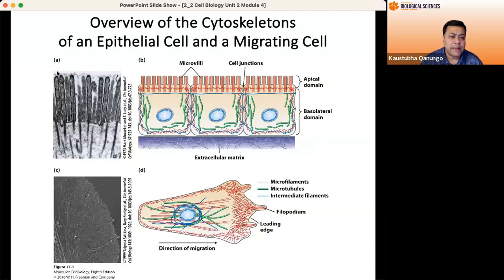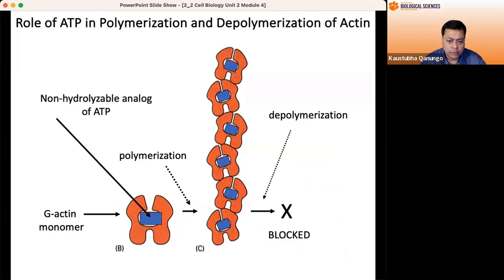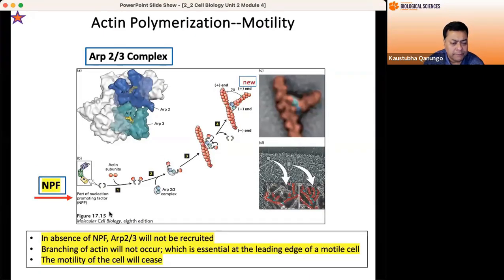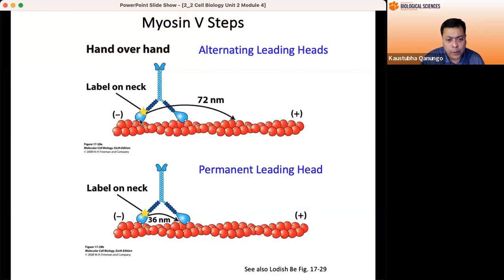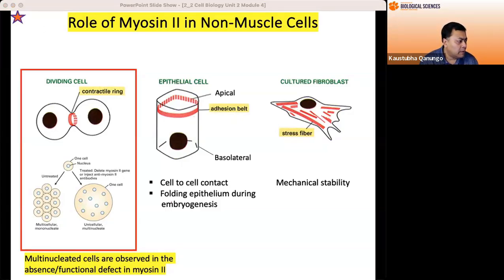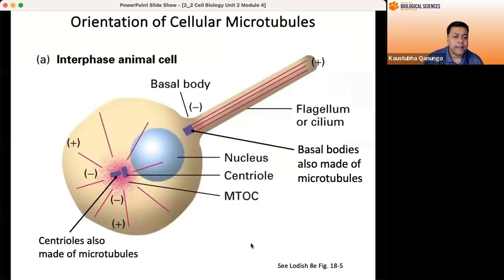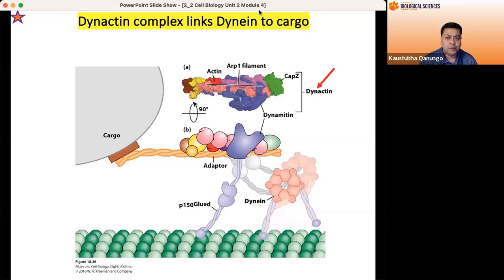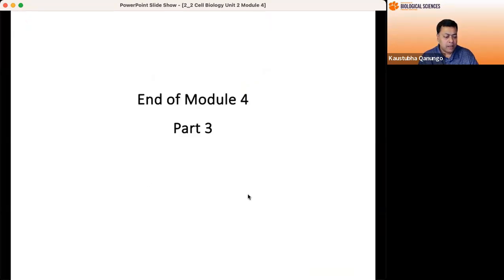Cell Biology Unit 2 Module 4 Exam Review